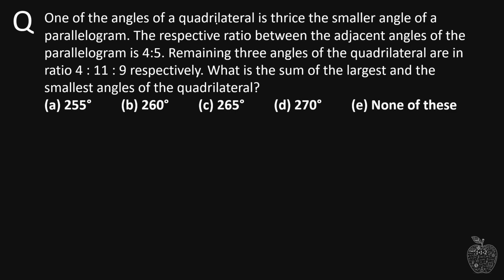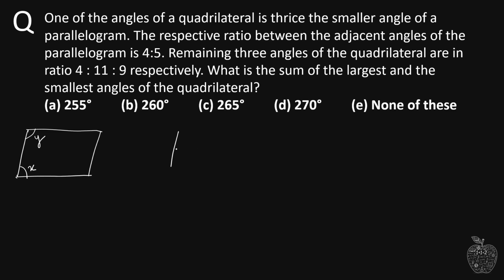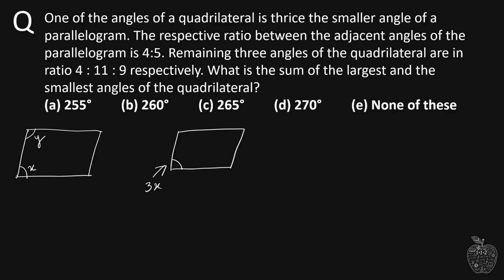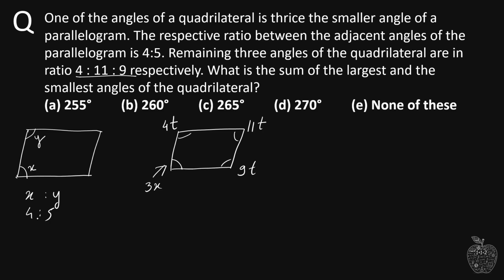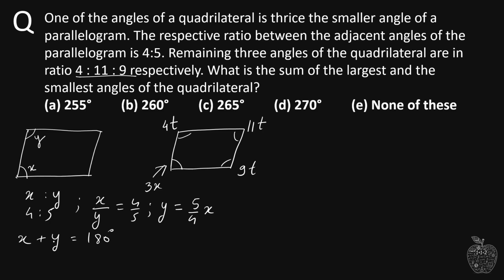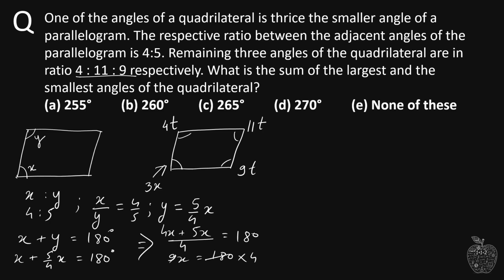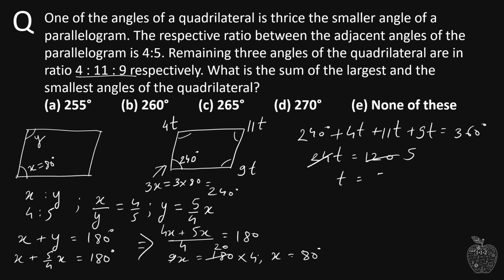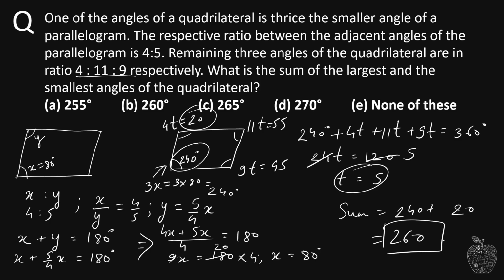One of the angles of a quadrilateral is thrice the smaller angle of a parallelogram The respective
One of the angles of a quadrilateral is thrice the smaller angle of a parallelogram. The respective ratio between the adjacent angles of the parallelogram is 4:5. Remaining three angles of the quadrilateral are in ratio 4 : 11 : 9 respectively. What is the sum of the largest and the smallest angles of the quadrilateral?